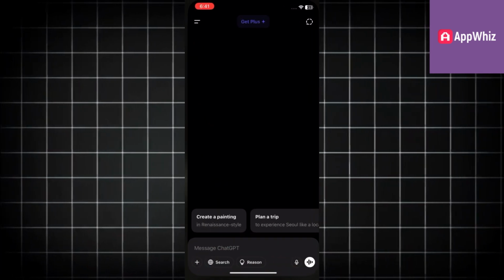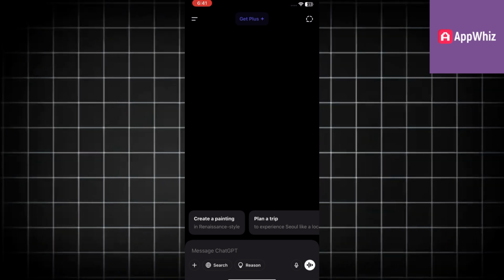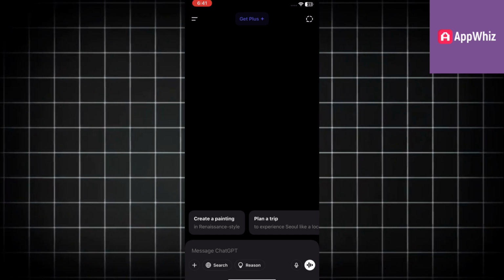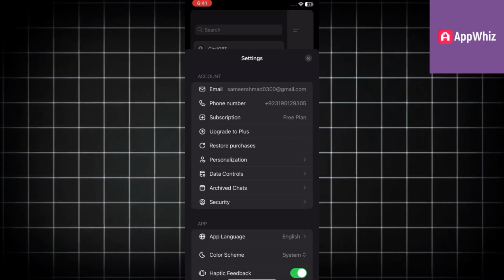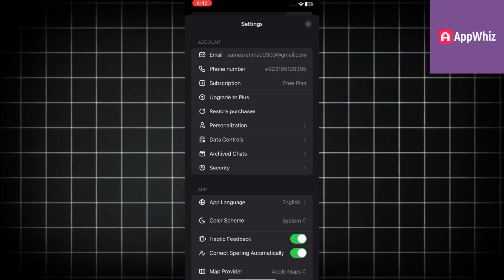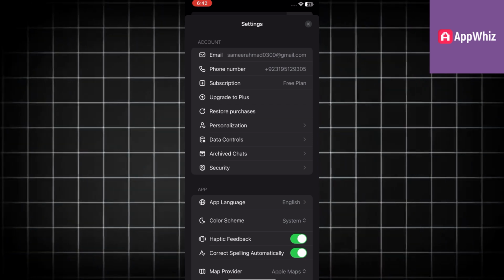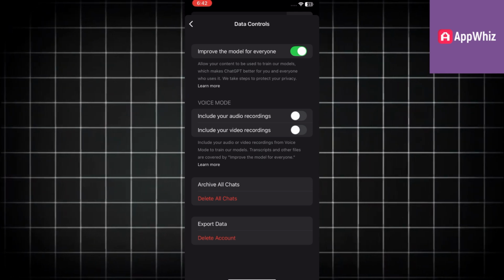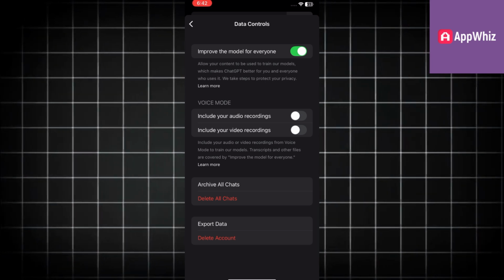CLEAR CHATGPT HISTORY | DELETE CHATGPT HISTORY | 2025 | (Step-by-Step Guide)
CLEAR CHATGPT HISTORY | DELETE CHATGPT HISTORY | 2025

Want to clear your ChatGPT history? In this video, I’ll show you how to delete your ChatGPT conversation history and manage your data privacy. Follow these simple steps to ensure your past chats are removed.

🔹 Learn how to delete ChatGPT history
🔹 Manage your OpenAI account settings
🔹 Improve your privacy and data control